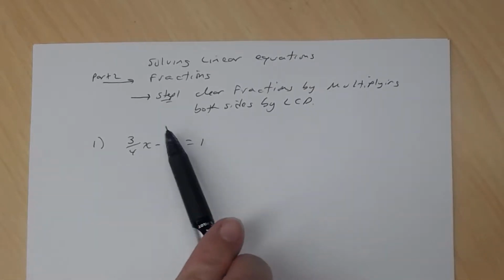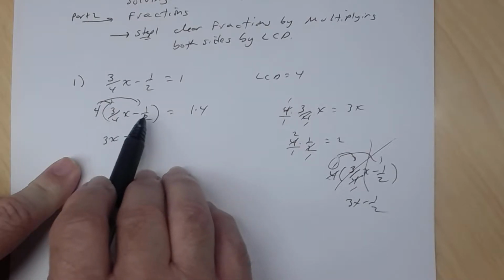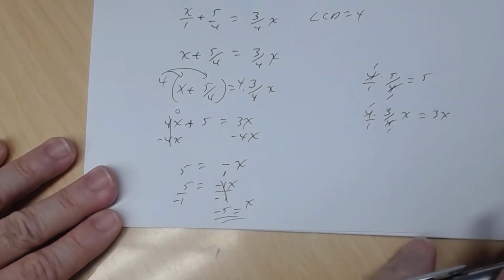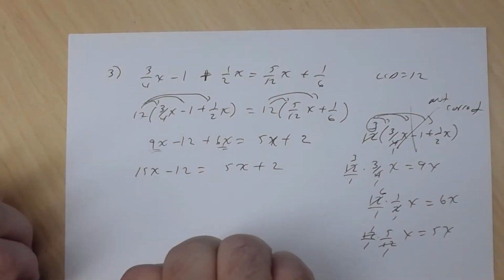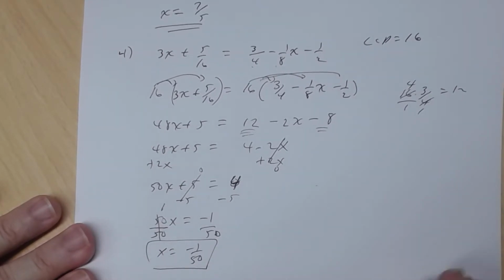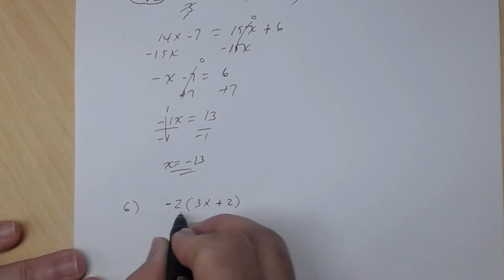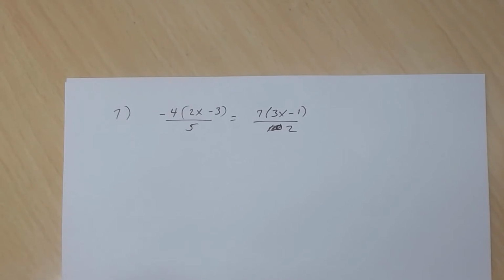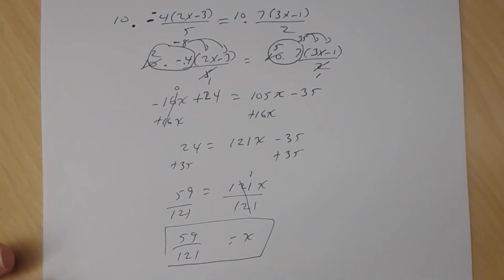Solving Linear Equations involving fractions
Linear equations with fractions - clearing the fractions